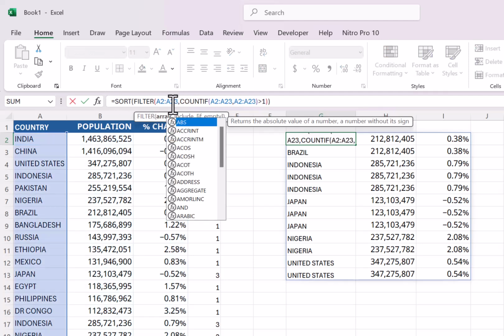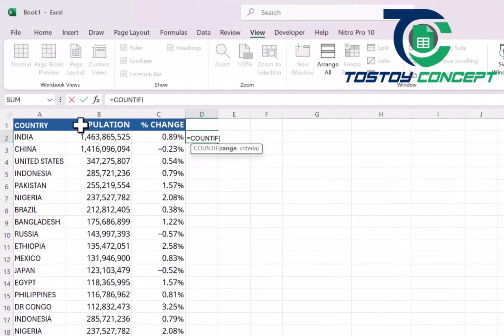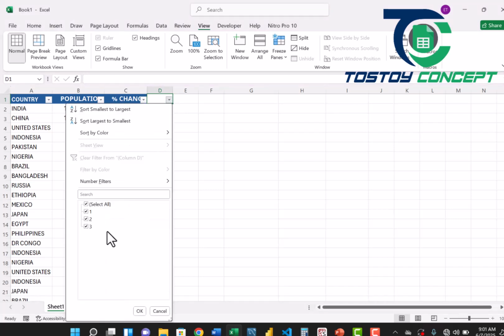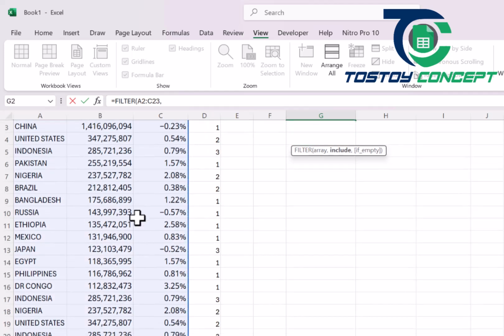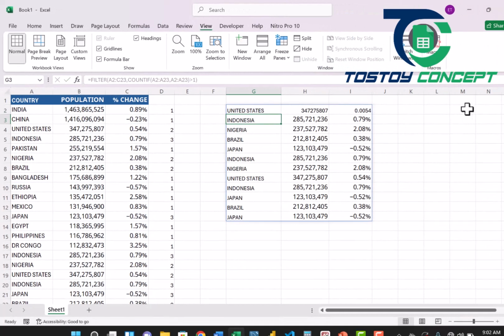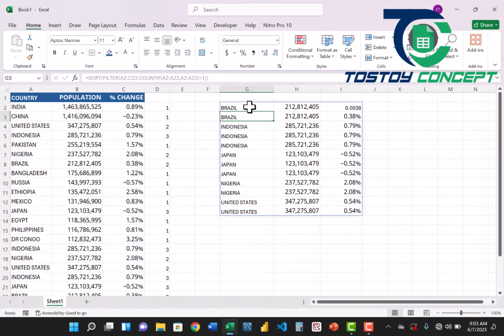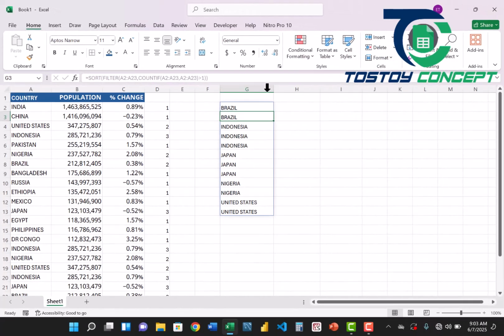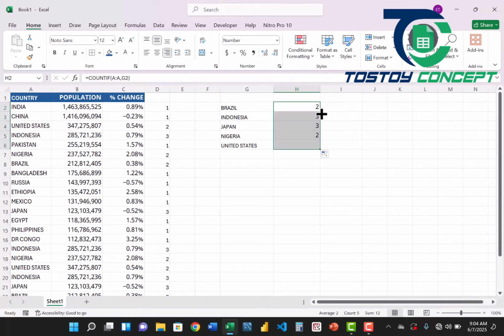How to Identify and Remove Duplicate Entries in Excel or Google Sheets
Learn how to quickly identify and extract duplicate entries from your dataset using these simple steps in Excel or Google Sheets. This tutorial is perfect for beginners in data analysis, helping you clean your data efficiently. Boost your productivity and improve data accuracy with this practical guide.